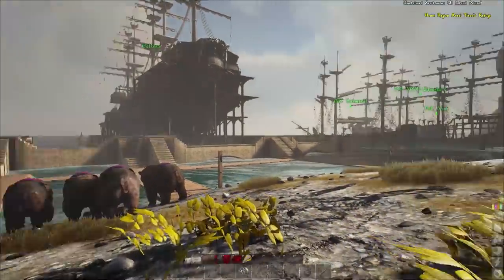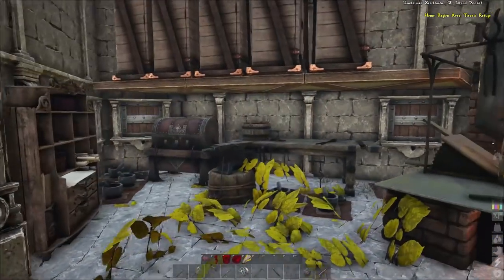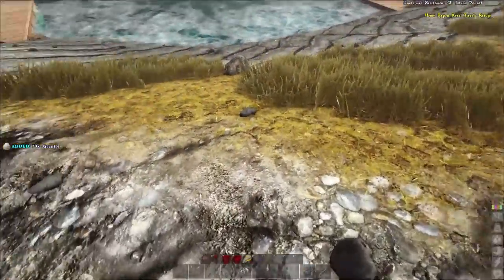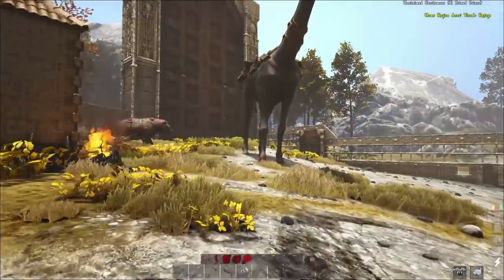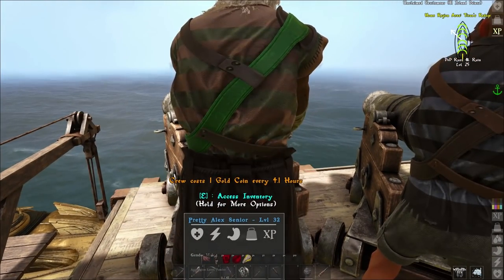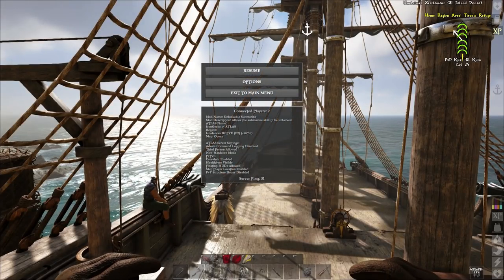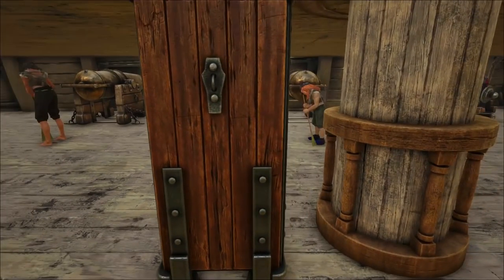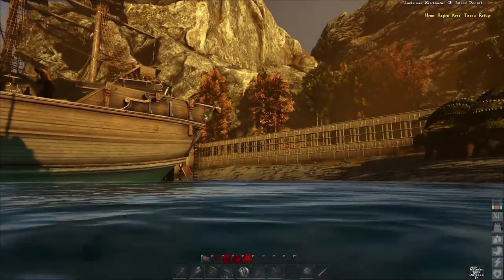Shiny new Toys!! : ATLAS : Ep12 : IronGeeks Server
Hey Geeks!! Arahli here, thanks for joining myself and the rest of the IronGeeks in ATLAS!!

Thank you to the Patrons that make this whole thing possible!